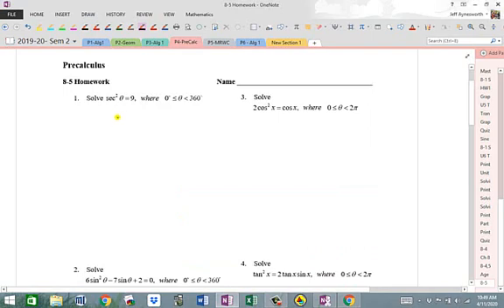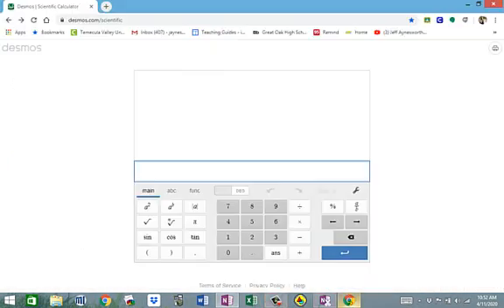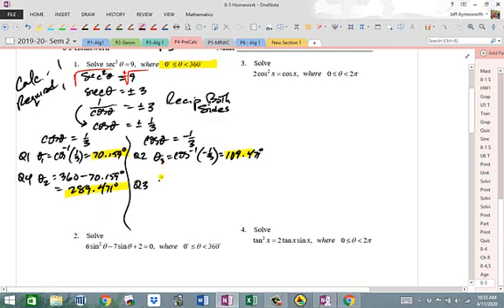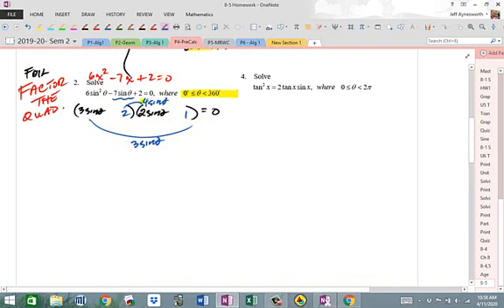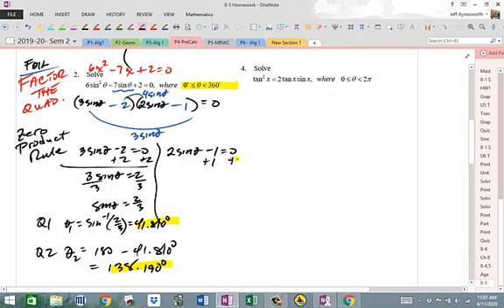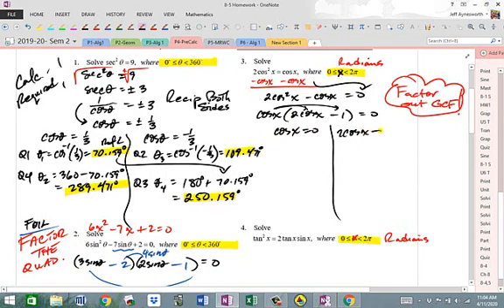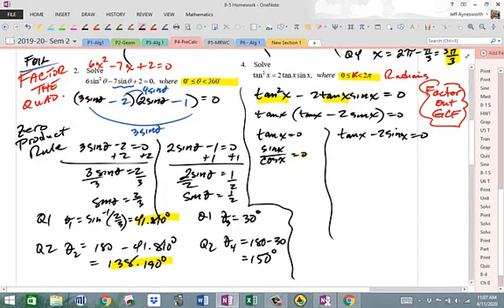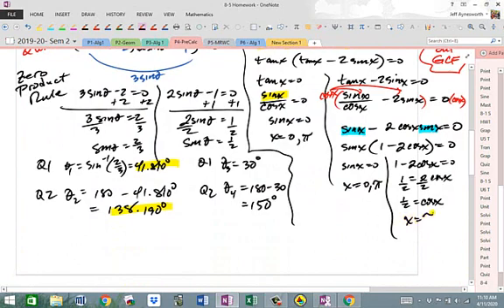8 5 Homework Solving Trig Eqs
8-5 Homework-Solving Trig Eqs